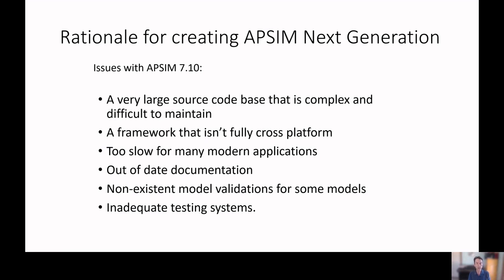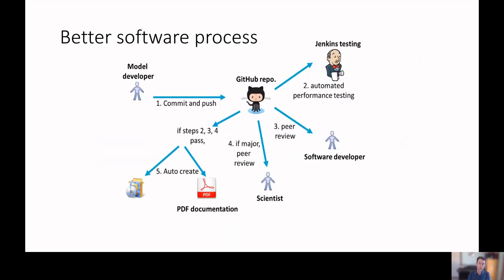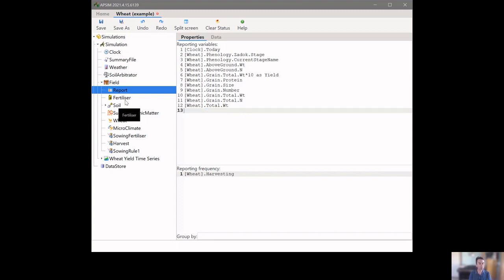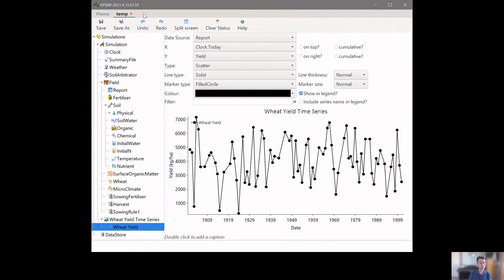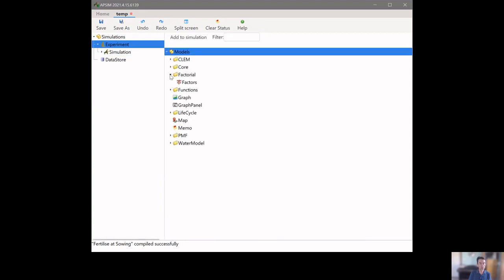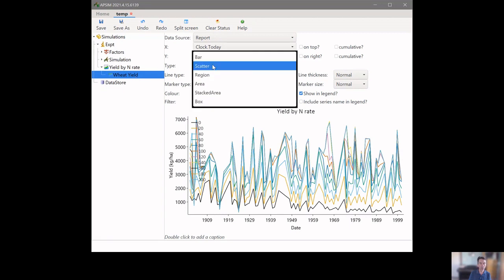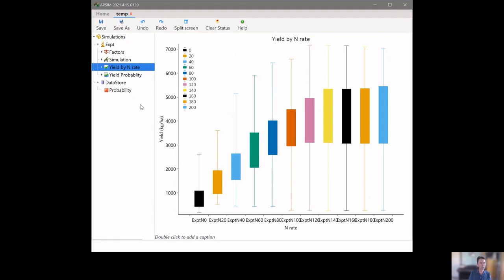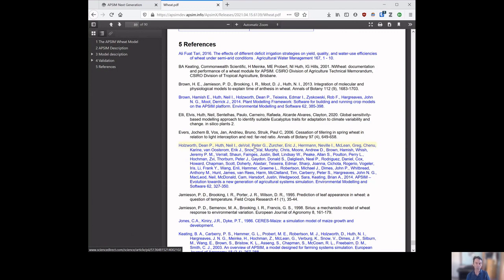APSIM Next Gen Training video